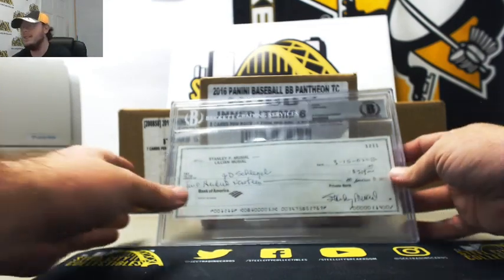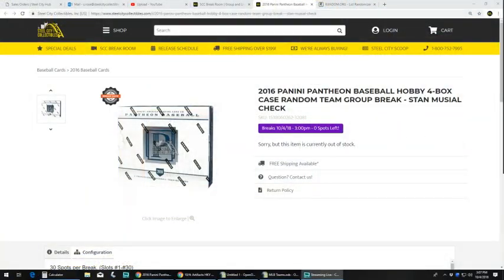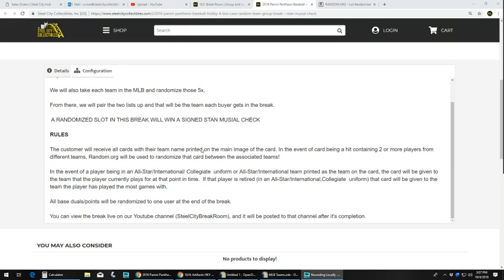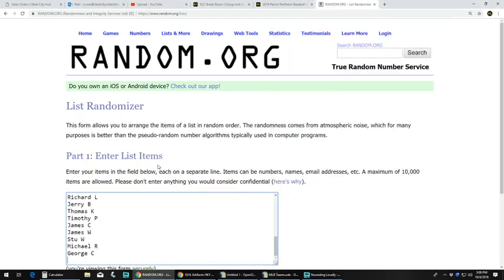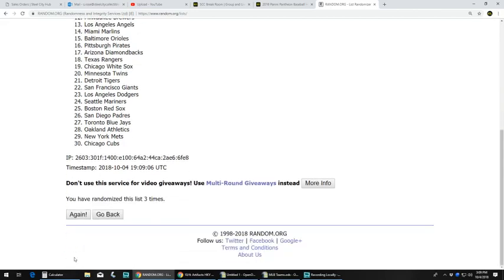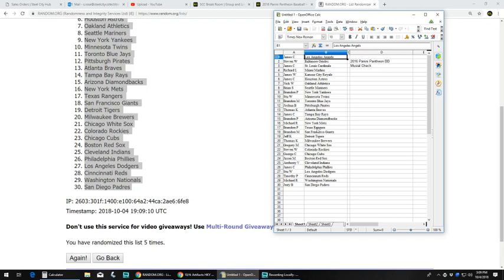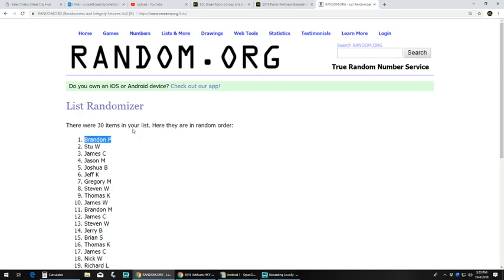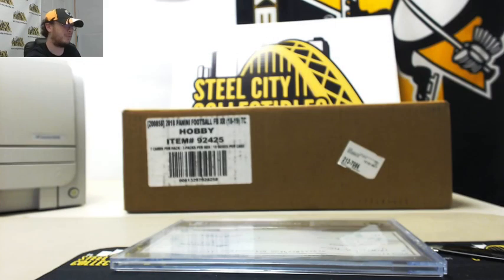2016 Panini Pantheon Baseball Hobby 4-Box Case Random Team Group Break - STAN MUSIAL CHECK